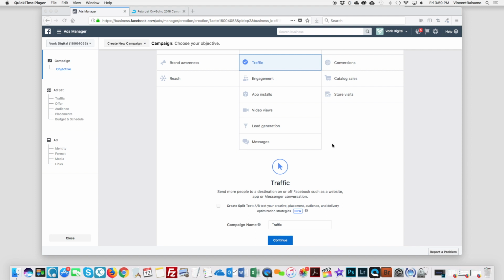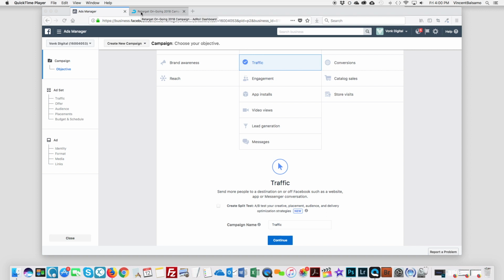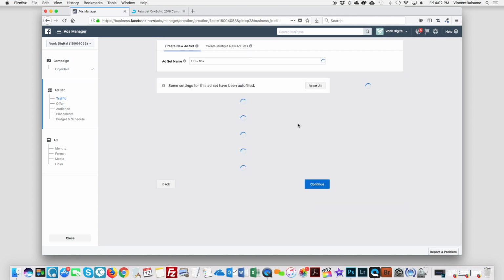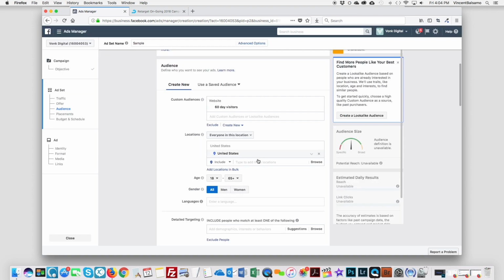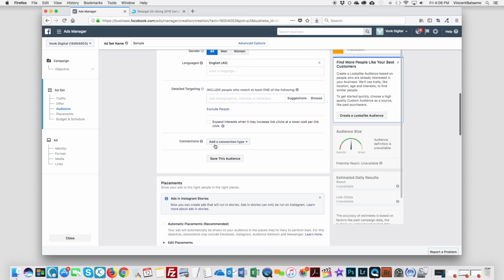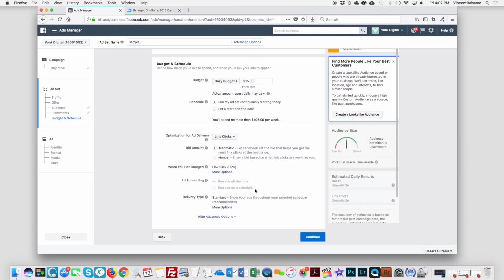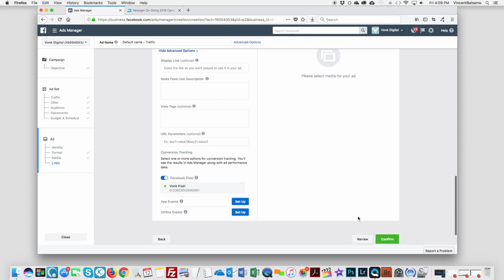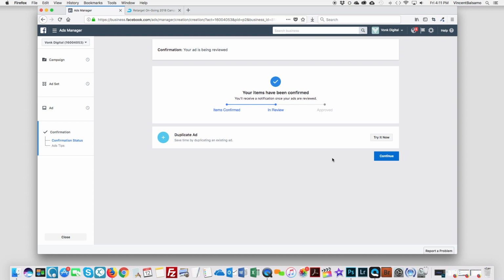How to setup re-targeting ads with your mortgage website.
One of the most effective advertising tools we use is retargeting. Retargeting advertisements can help increase mortgage leads for your business as well. We recommend to all of our website clients to use this strategy. Retargeting works best in conjunction with video and/or banner ads. Companies that run video or banner ads on a 3rd party websites or social media platforms such as Facebook and Instagram have a few goals in mind.

Here are some examples of those goals.

2. Get visitors to their website in order to start retargeting them with more ads.

Even if the visitor does not fill out the form, you are now able to serve them more ads since they have been to you website.

If you use a computer for work or have Facebook or Instagram on your cell phone, it is basically impossible to go an entire day without being served a retargeting ad. You may not even know it, but most of the ads you see are tailored to you. You can do they same thing with your mortgage website and that is how retargeting advertisements can help increase mortgage leads.